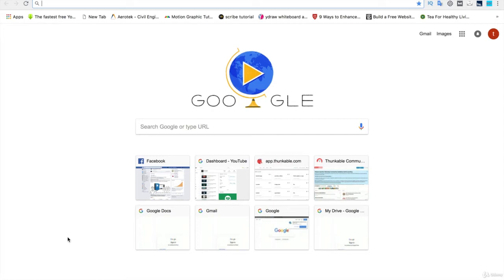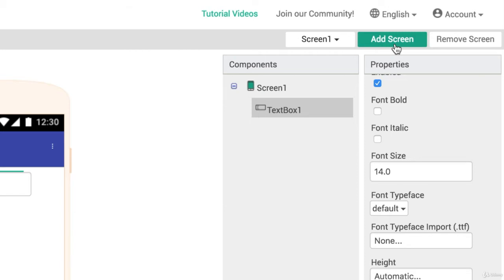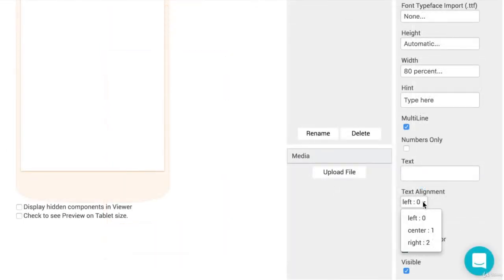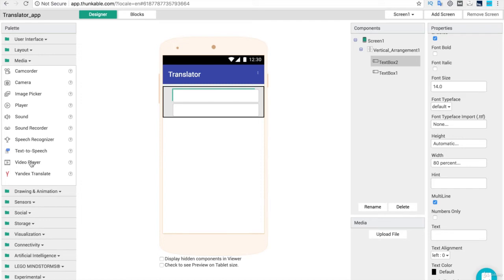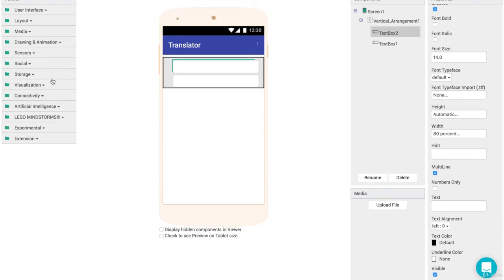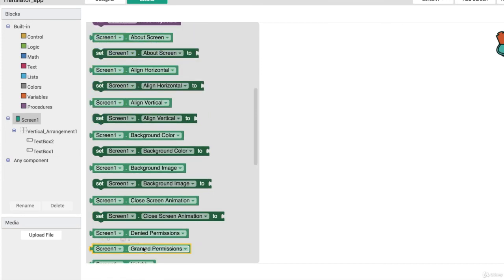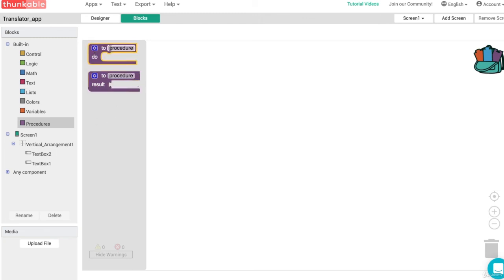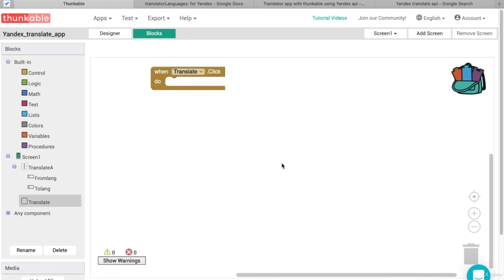Create a Translator App Without Coding | Android App Development Part 1 of 2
If you ever wanted to know how you can create your own translator app then, you are at the right place.

There are so many tutorials available on the internet that demonstrate about creating a translator app but, this course is different from those videos because here, you will learn to create a translator very easily and that too with very few blocks.

Moreover, you can translate the text to more than 80 languages

This course is only 1.5 hours in duration and is also suitable for beginners.

Use less Blocks, Add more languages - learn the easiest way to create a translator app